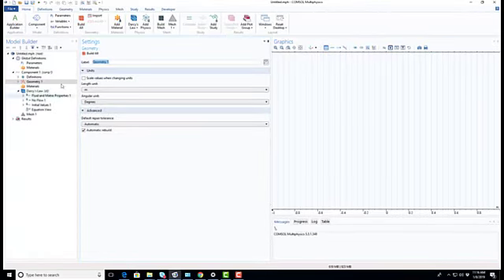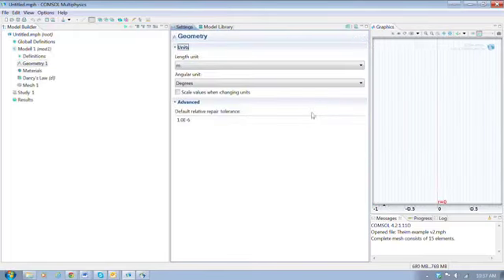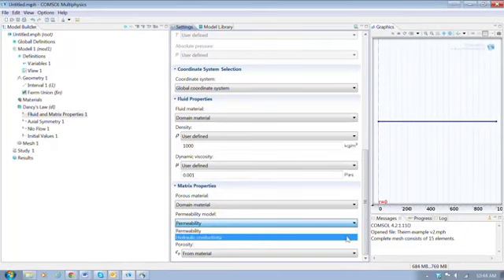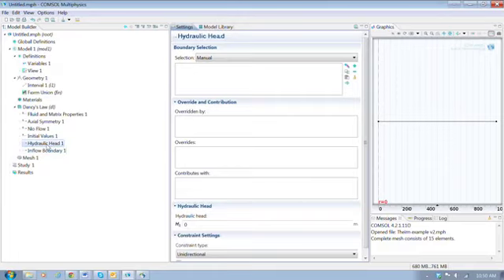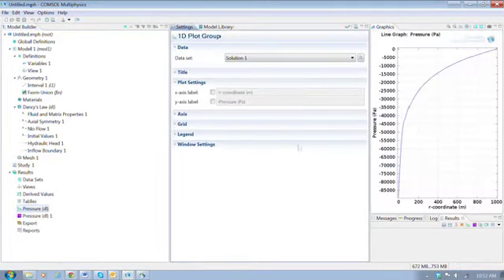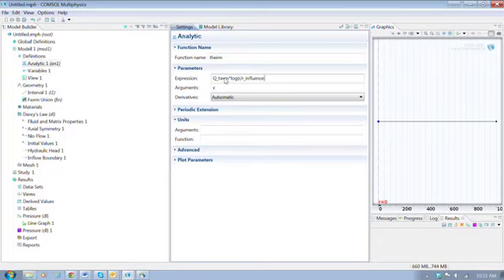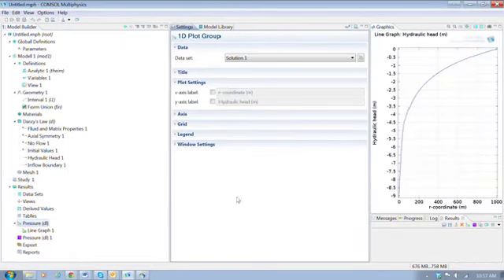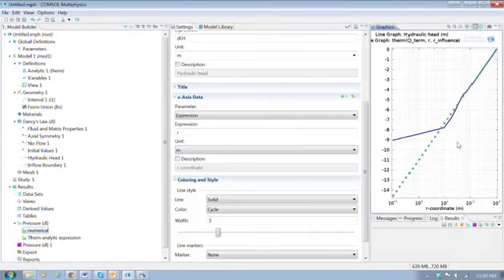Theim 1D initial set up (Part 2)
Describes how to set up a simulation of a 1D line sink.  The Theim solution in groundwater hydrology describes the analytical solution and is  compared to the numerical solution in this example.